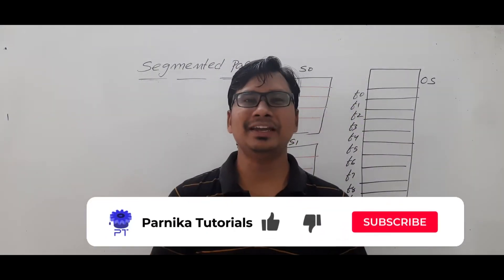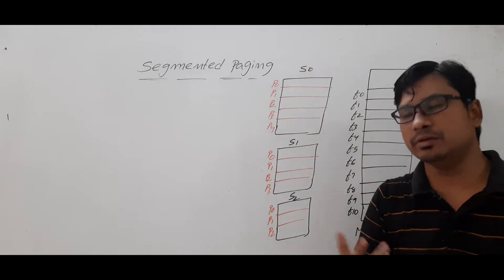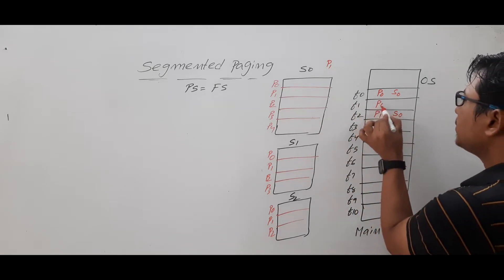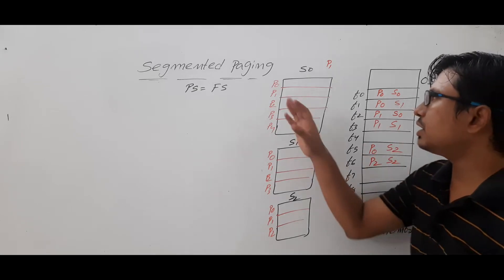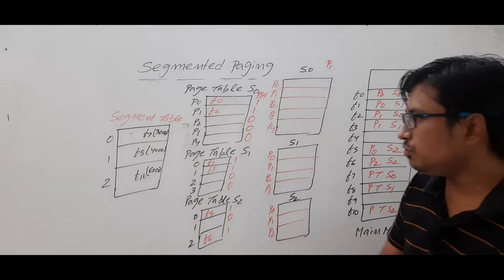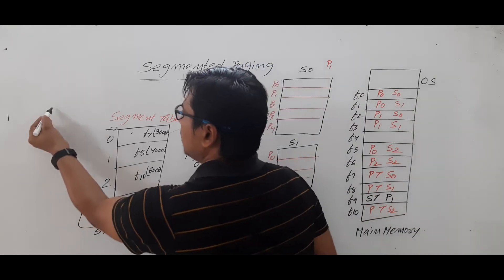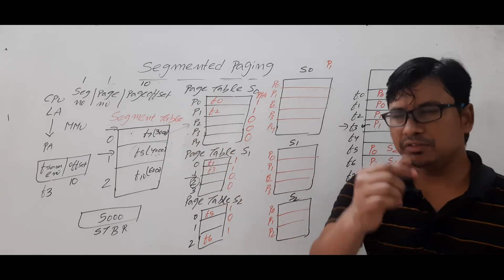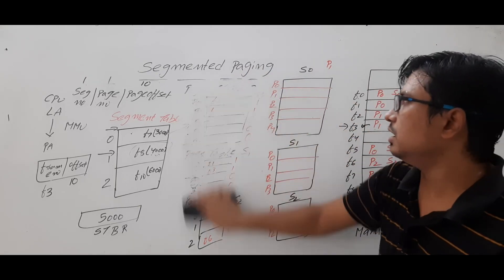SEGMENTATION WITH PAGING | OPERATING SYSTEM | GATE CSE LECTURES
In this video, I have discussed about segmentation  with paging

Segmented paging 0:42
Page table 2:47
Segment table 8:23
Logical address 11:26
Drawbacks of segmented paging 15:46